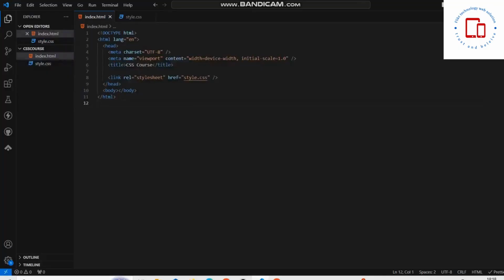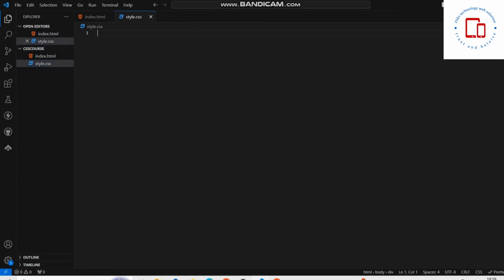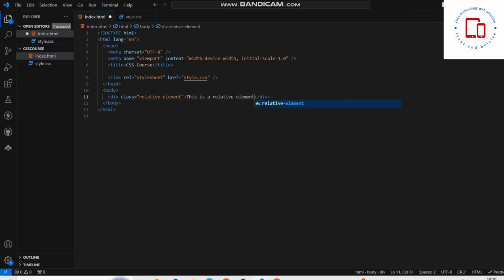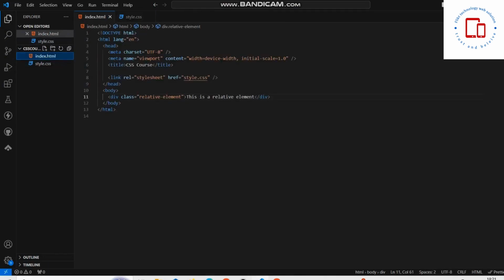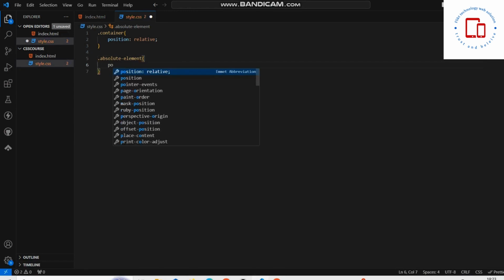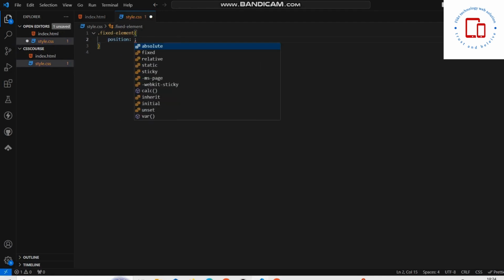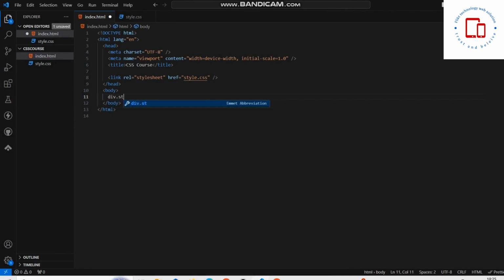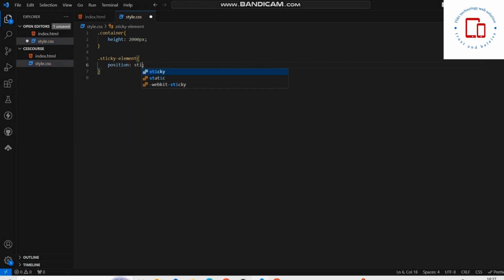10. Position in CSS: Flikt Technology Web Solutions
Unlock the secrets of CSS positioning in this comprehensive video tutorial. Learn how to precisely control the placement of elements on your web page using CSS positioning properties such as static, relative, absolute, and fixed. From understanding the CSS box model to creating complex layouts, we'll cover everything you need to know to master element positioning and design stunning web interfaces.